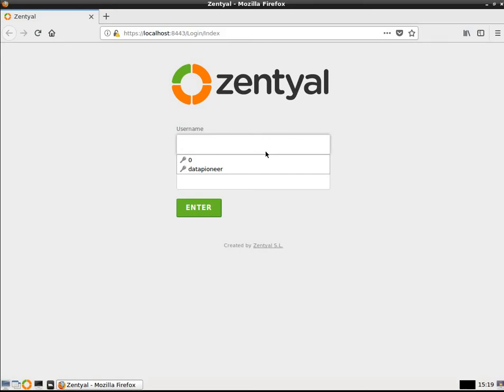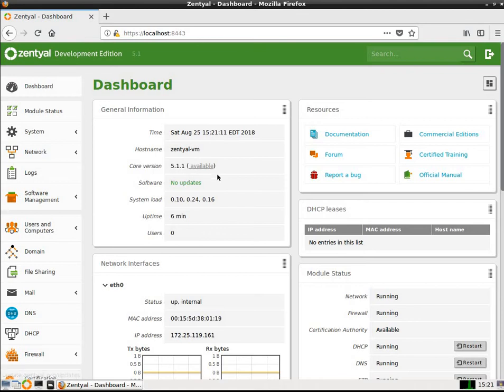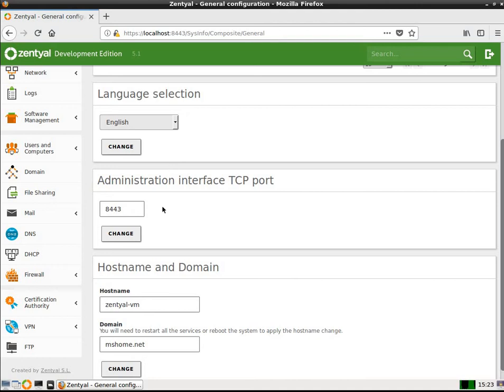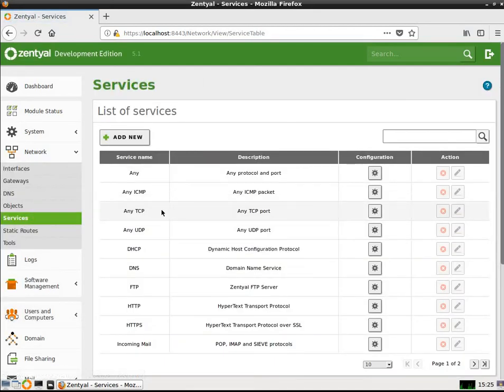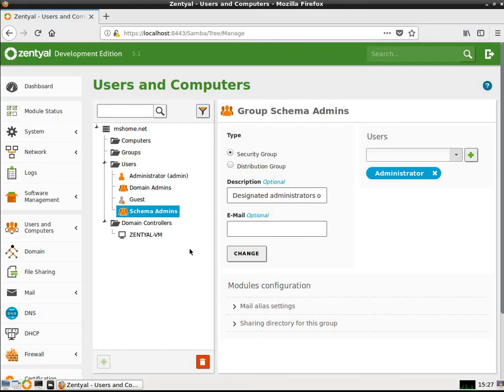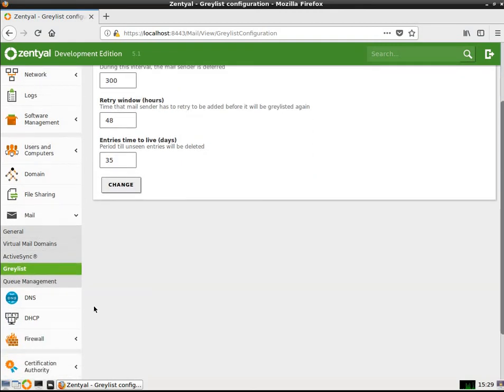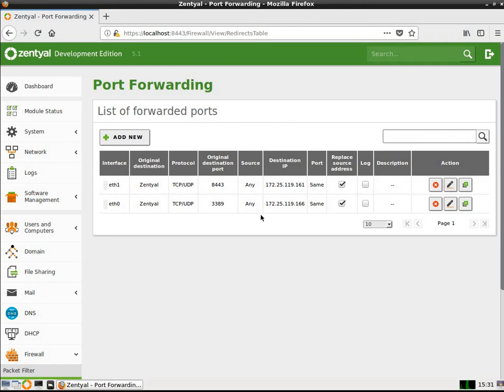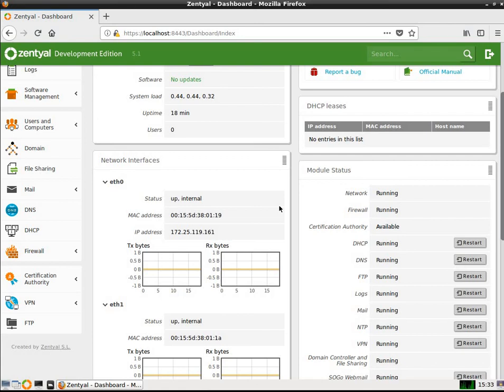Review of the Linux Zentyal Server 5.1 Running in Hyper-V Manager in Win 10 Pro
This video demos the setup that I have of Zentyal Server 5.1 setup as a Virtual Network standalone server running in Microsoft's Hyper-V Manager platform on my Windows 10 Pro machine. The server is not fully configured, but I'll be working on that as time progresses.